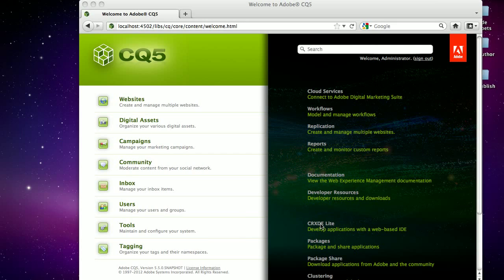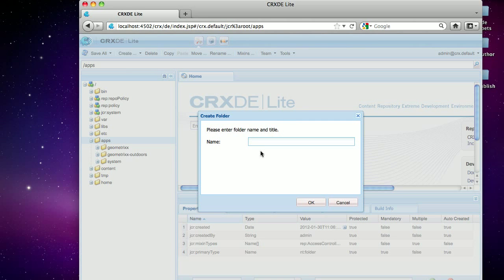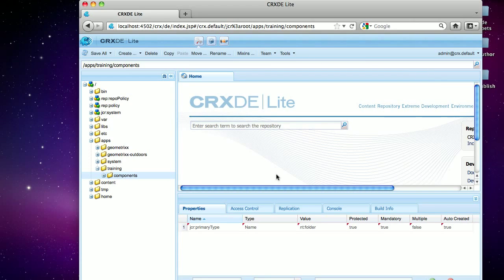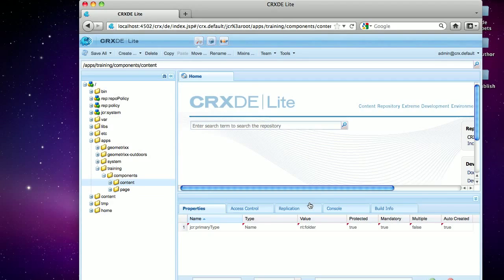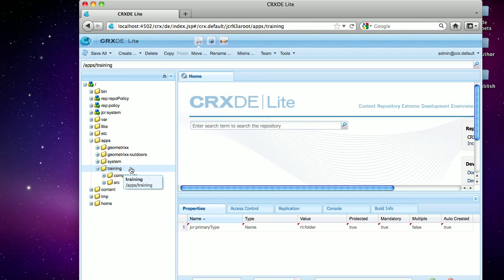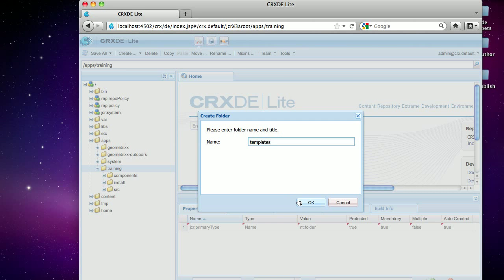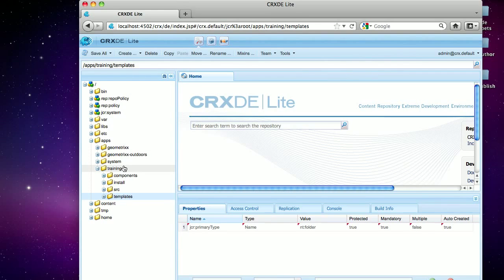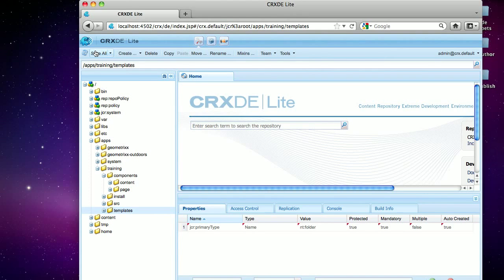12 Create Project